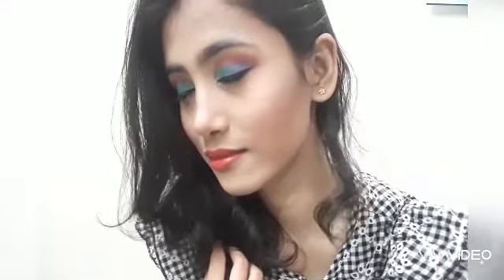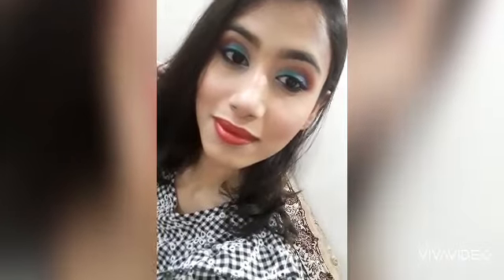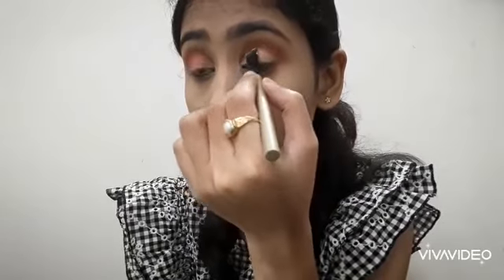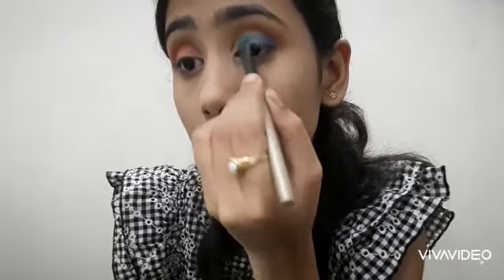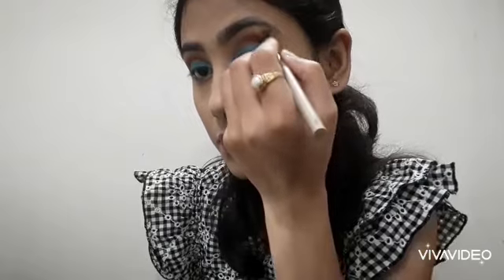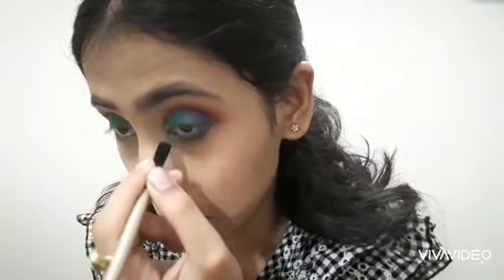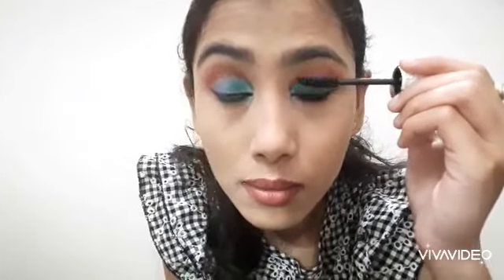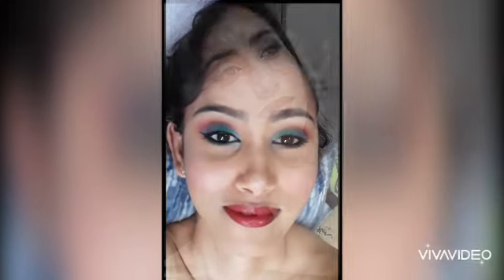Lil different than usual | Mute Red, Dark Blue & Teal Green Eyeshadow look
Hello everyone, hope you all are safe and fine. Firstly I am so sorry for the delay actually I was not well and also lil busy for some reasons, so couldn't comeup with video on time. Now coming to the video this time I have created a lil different  eyemakeup look using some bright colors like Red , Dark blue , Teal Green and Torquise Green . Its a quiet intensed and bold look which I am just loving it .
I hope you too love it and try to recreate it. Its super easy not so complicated like it looks.
Do watch the video till the end and please hit the like button, share the video with your friends and family and to my new viewers please subscribe to my channel for more beauty and skin care related videos . Thank you so much for the love and support you give me .
Keep supporting 😊